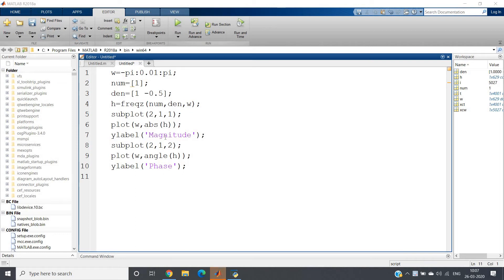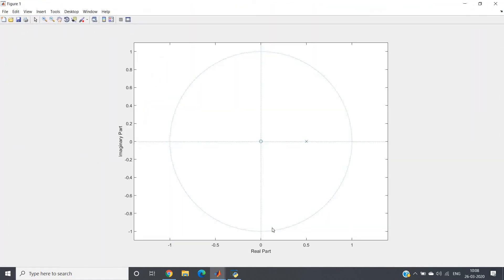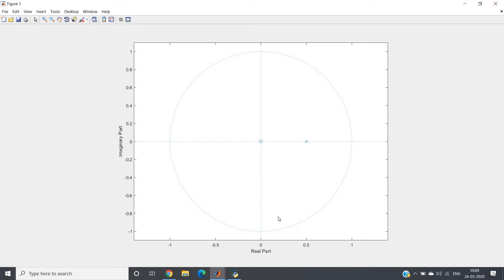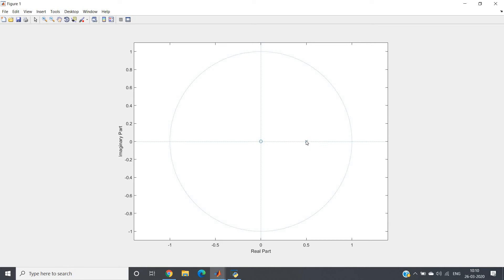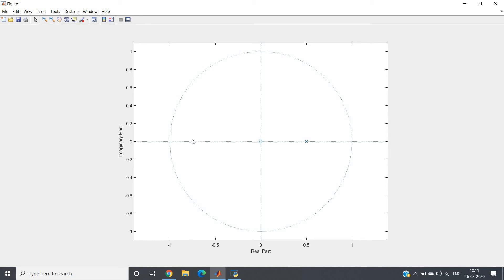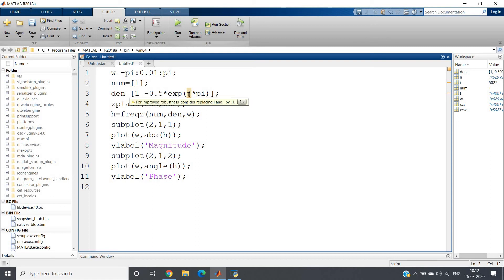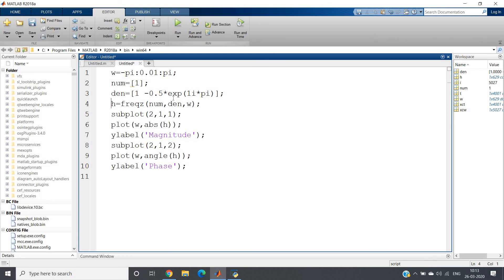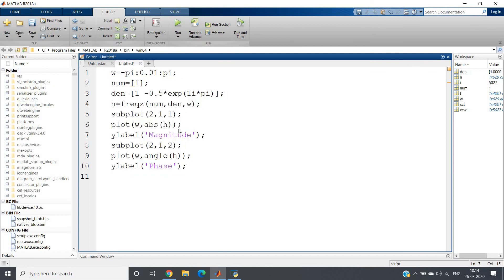Low pass filter to High pass filter | DSP | MATLAB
Code:
w=-pi:0.01:pi;
num=[1];
den=[1 -0.5*exp(1i*pi)];
h=freqz(num,den,w);
subplot(2,1,1);
plot(w,abs(h));
ylabel('Magnitude');
subplot(2,1,2);
plot(w,angle(h));
ylabel('Phase');